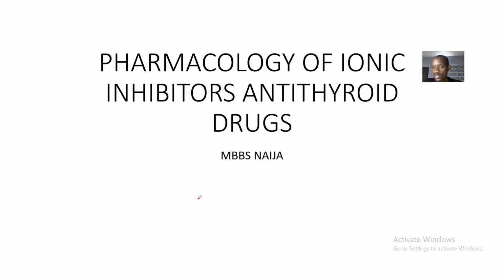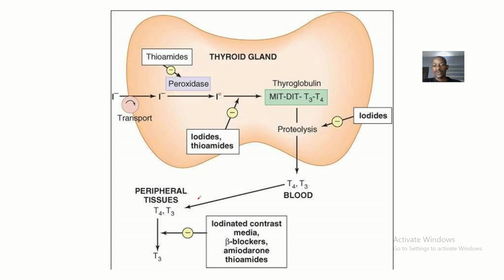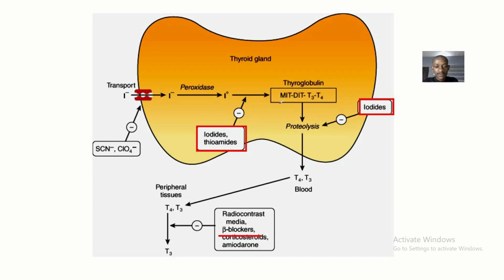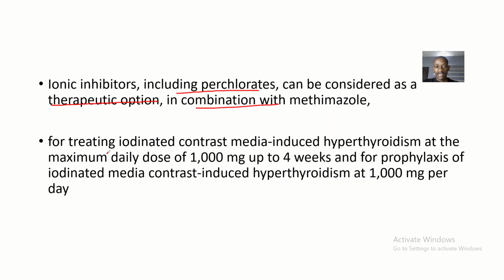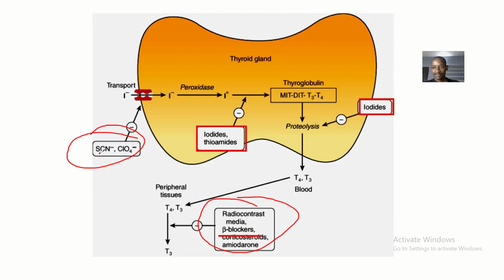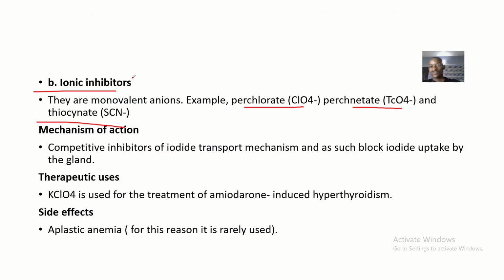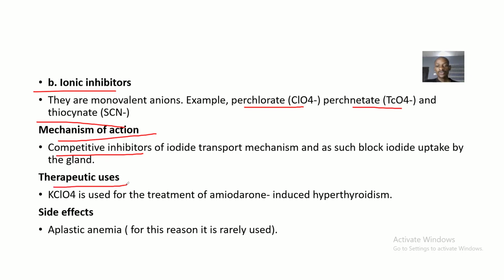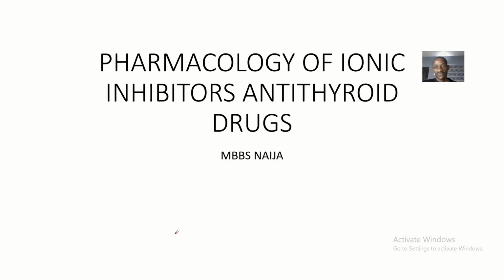Pharmacology of Ionic Inhibitors Antithyroid drugs ; Examples and Mode of action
Ionic inhibitors, also known as thyroid inhibitors or anionic inhibitors, are a class of antithyroid drugs that work by inhibiting the uptake of iodine by the thyroid gland, thereby reducing the production of thyroid hormones.

Examples of ionic inhibitors include:

- Perchlorate (ClO4-)
- Thiocyanate (SCN-)
- Pertechnetate (TcO4-)

These drugs are used to treat hyperthyroidism, particularly in emergency situations where rapid control of thyroid hormone production is necessary, such as in thyroid storm.

Mechanism of action:

- Competitively inhibit iodine uptake by the thyroid gland
- Reduce the synthesis of thyroid hormones (T3 and T4)
- Decrease the release of stored thyroid hormones

Advantages:

- Rapidly effective in reducing thyroid hormone production
- Can be used in combination with other antithyroid drugs
- May be used in patients with severe hyperthyroidism or thyroid storm

Disadvantages:

- Not suitable for long-term use due to toxicity
- May cause hypothyroidism (underactive thyroid gland)
- Can interact with other medications

It's important to note that ionic inhibitors are typically used under close medical supervision and are not a first-line treatment for hyperthyroidism. Other antithyroid drugs, such as thioamides, are usually preferred for long-term management of hyperthyroidism.